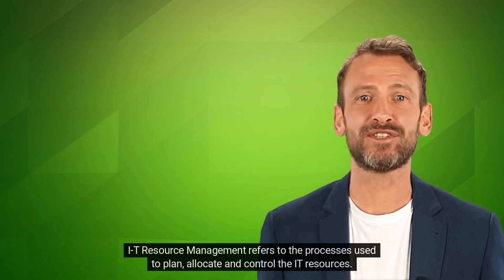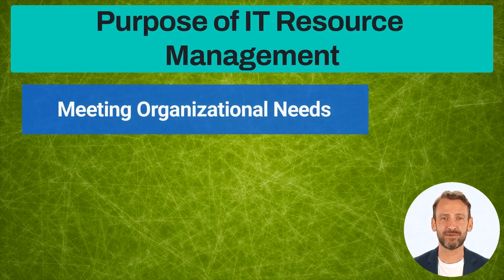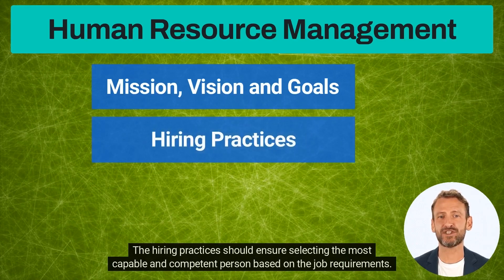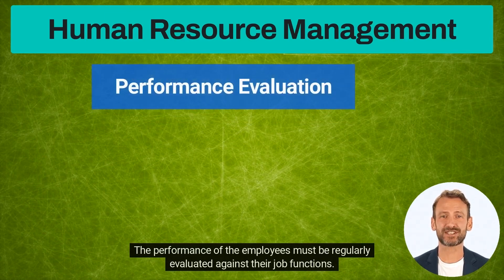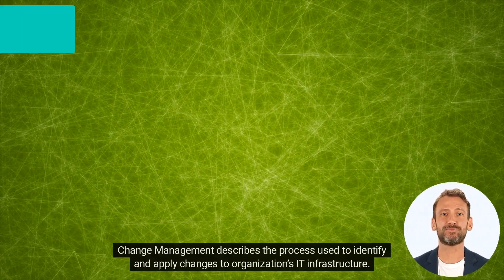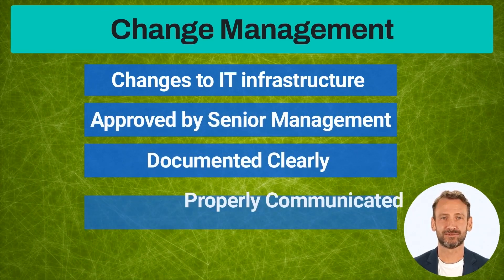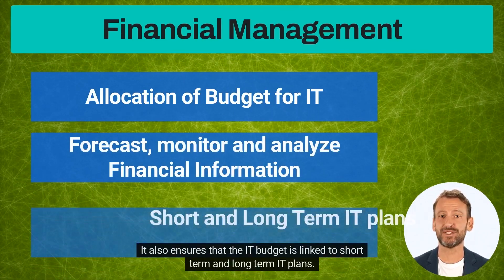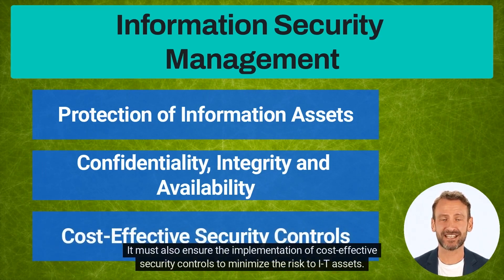IT Resource Management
IT Resource Management is the process of managing, monitoring, and overseeing the use of information technology resources within an organization. This includes hardware, software, personnel, and other IT services. IT Resource Management ensures that these resources are used efficiently, cost-effectively, and in line with organizational goals. It typically involves identifying, tracking, and reporting on IT assets, managing IT staff, and ensuring that all IT services are used optimally. It also includes monitoring service availability and performance, and ensuring that IT resources are used for the benefit of the organization.